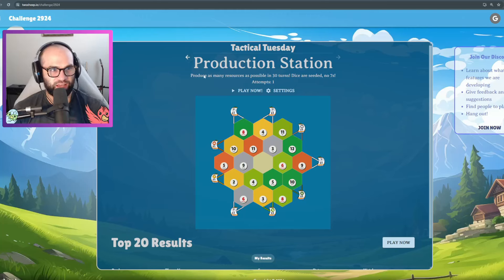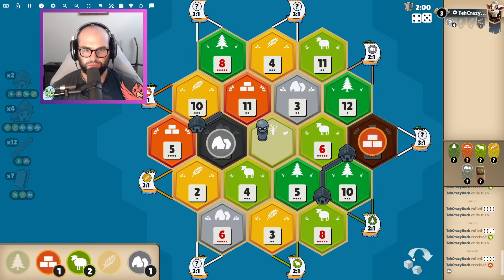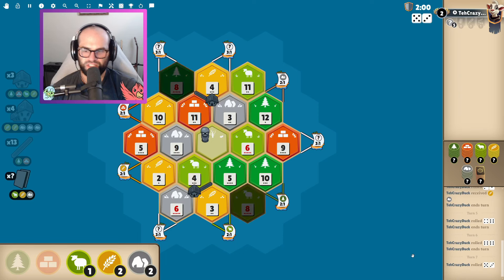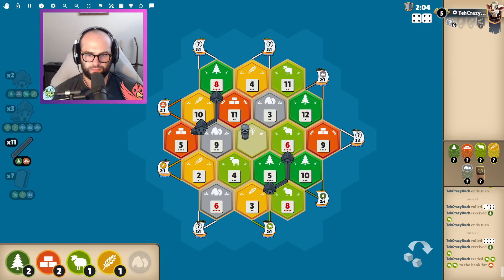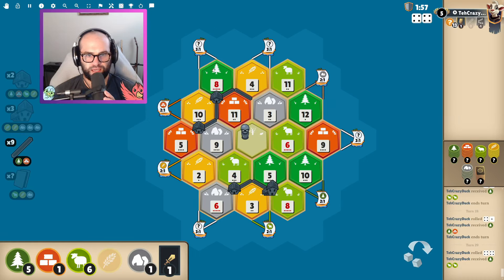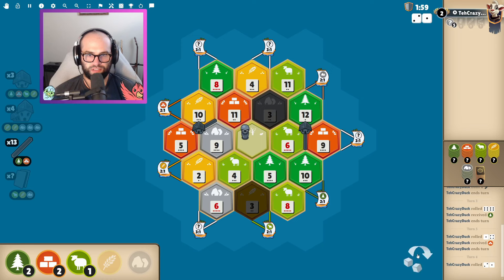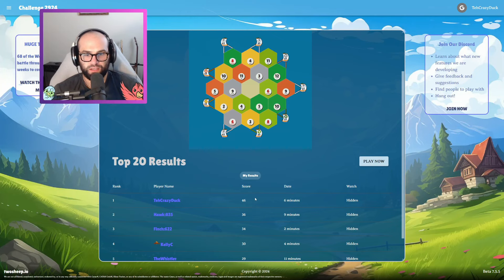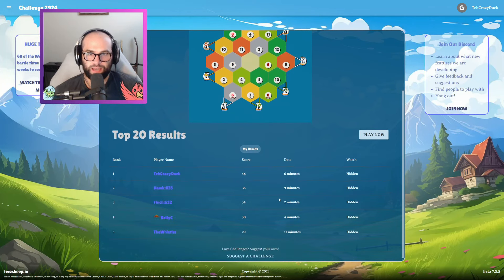The Thirty Turn Production Challenge (TwoSheep Catan Challenges) May 7th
Well, after the tournament I got challenged by one of the co-founders of twosheep.io to complete each daily challenge for May.  I'll be posting these daily at random times.  Can you beat my scores?  Can you make the catan leaderboards?

Todays challenge is a speedrun challenge, not a turn based challenge!